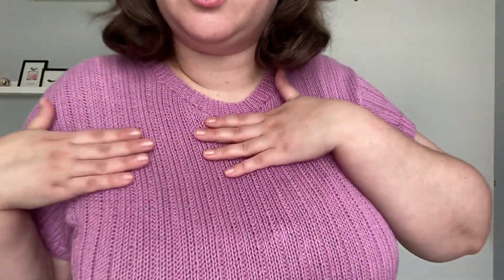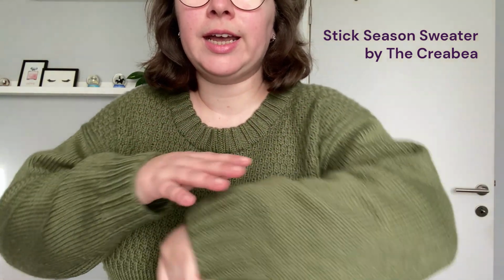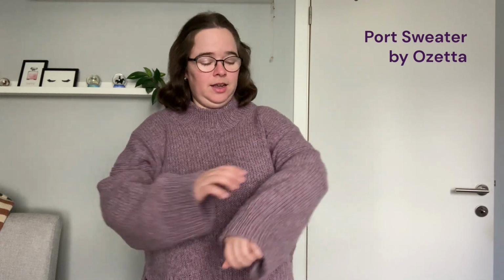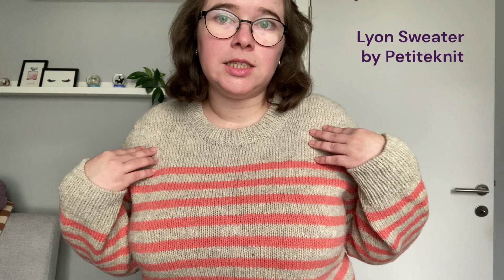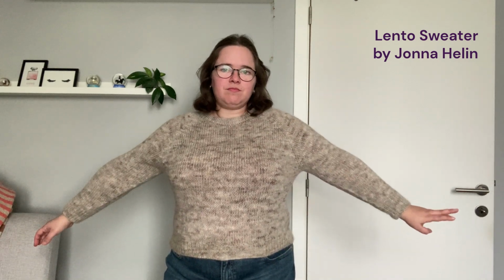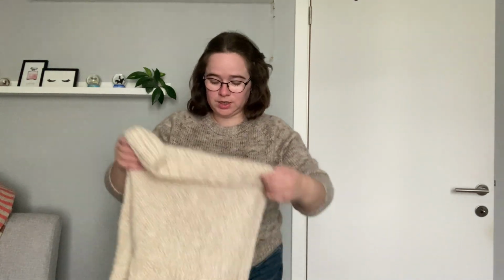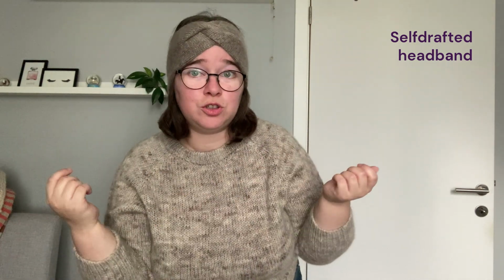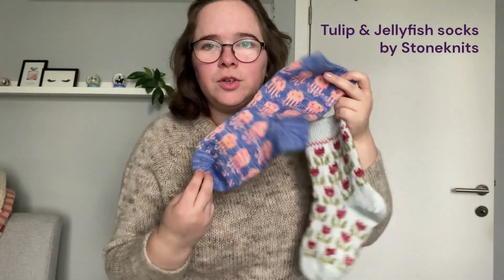What I knit in 2024 - Trying on and thoughts about last years knits | Embeemakes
Happy 2025! To start the year I have my "everything I knit in 2024" video for you. I really enjoyed knitting all these pieces last year and will definitely be wearing all of them in 2025 and of course add some more knits to my wardrobe.